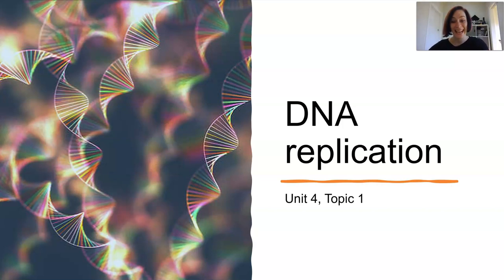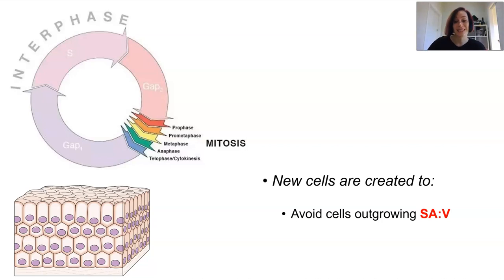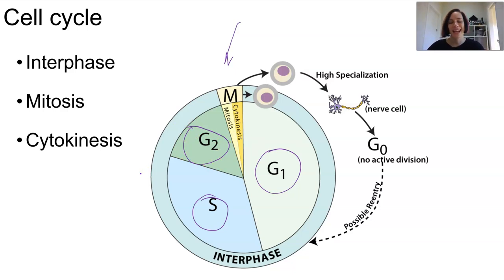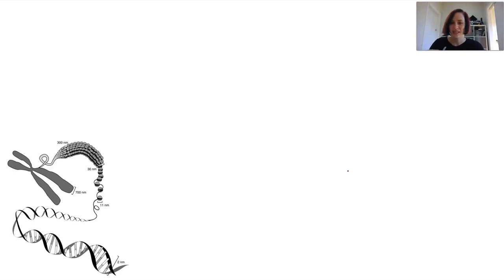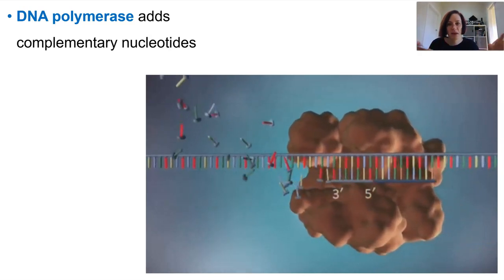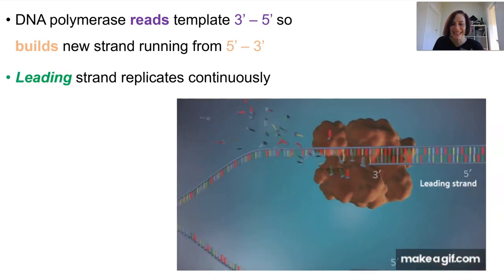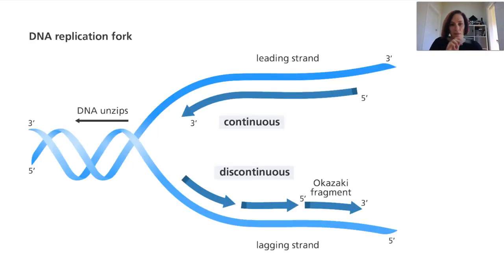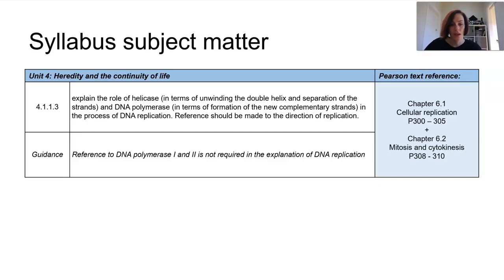DNA replication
- explain the role of helicase (in terms of unwinding the double helix and separation of the strands) and DNA polymerase (in terms of formation of the new complementary strands) in the process of DNA replication. Reference should be made to the direction of replication.